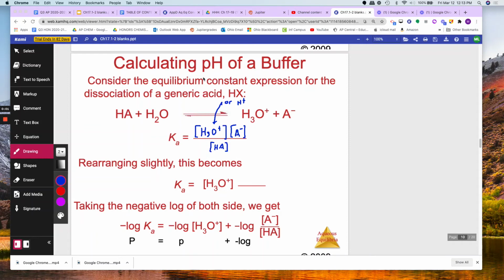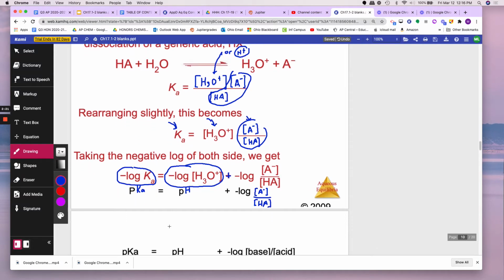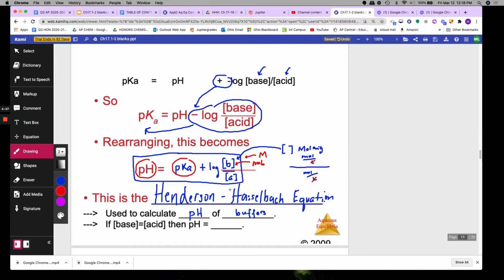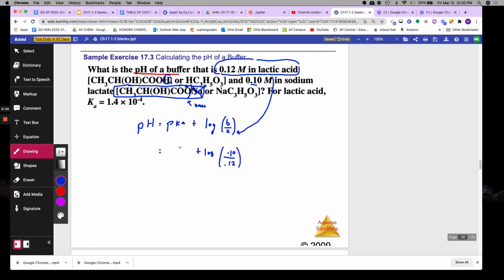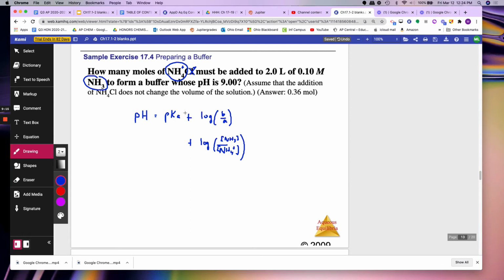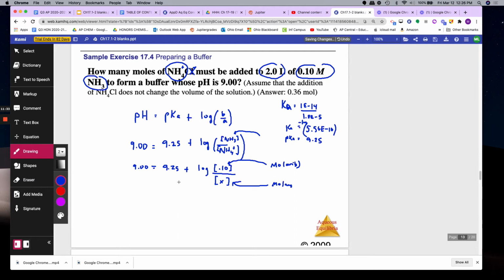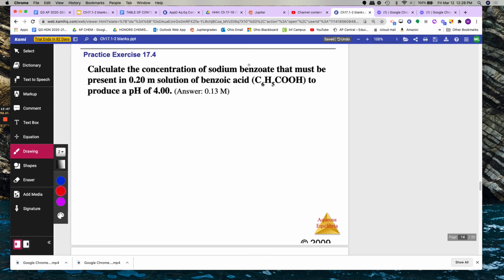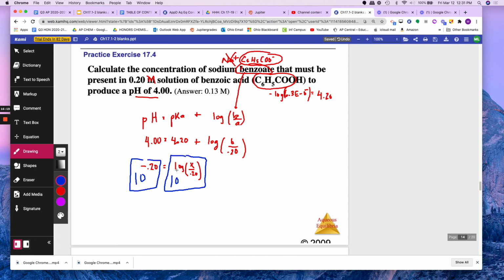Buffers and Henderson Hasselbach